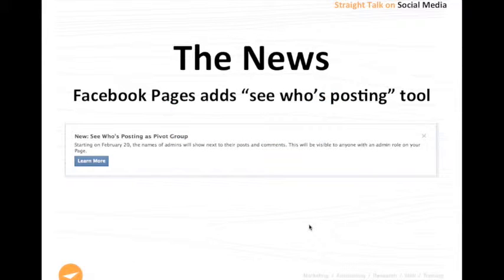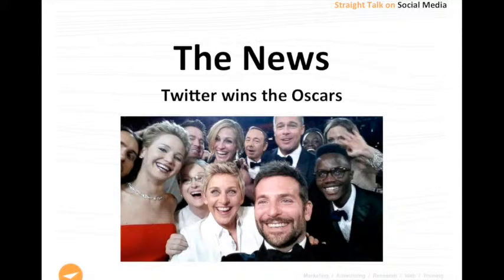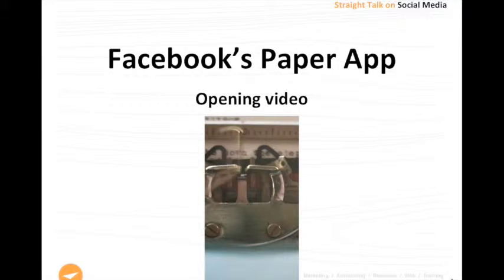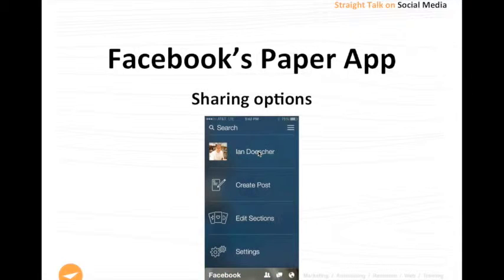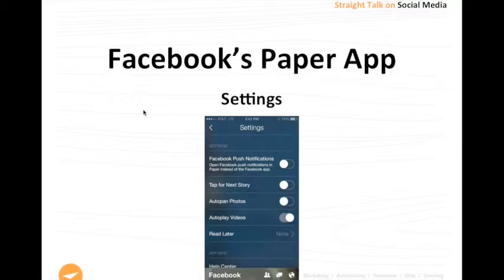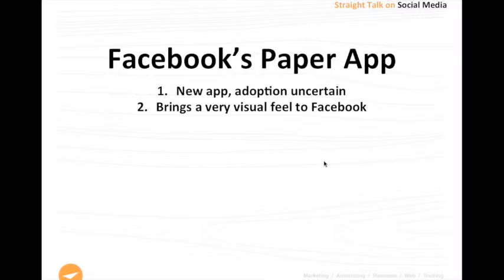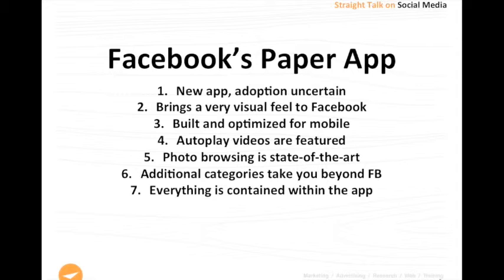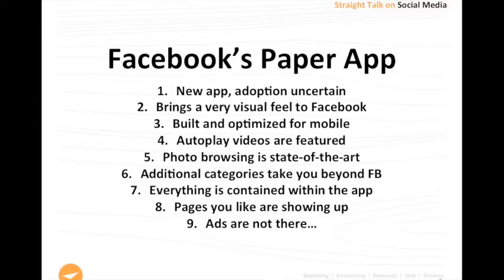Straight Talk on Facebook's Paper App (Webinar: March 14, 2014)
Pivot Group's Straight Talk on Social Media webinar from March 14, 2014. This webinar introduces Facebook's Paper App, including both how it works and how companies can start thinking about it strategically.